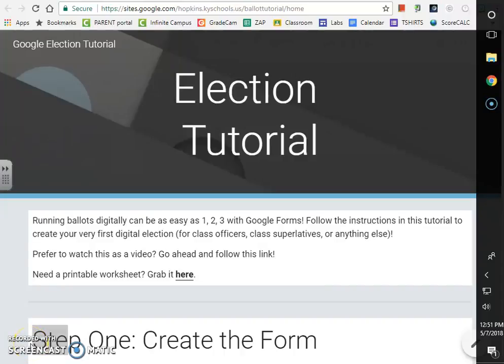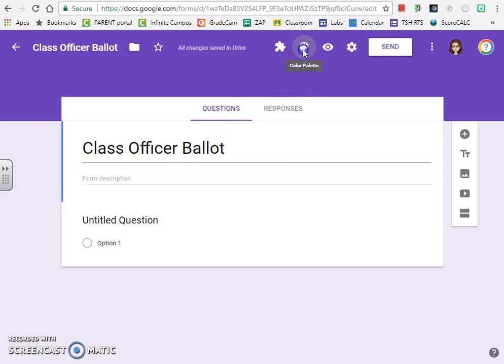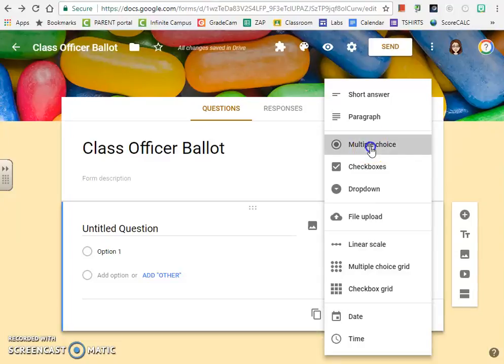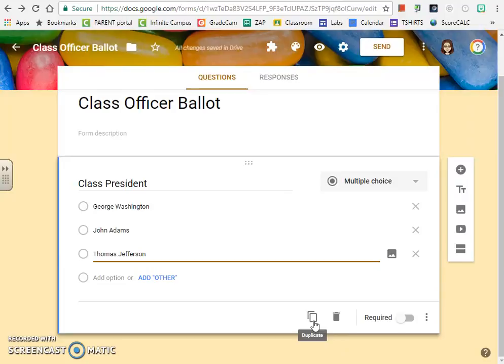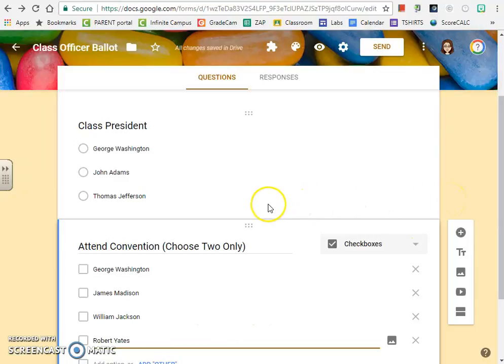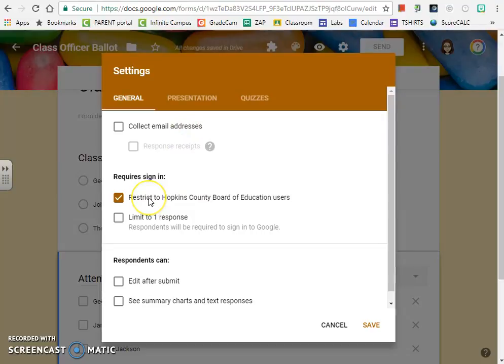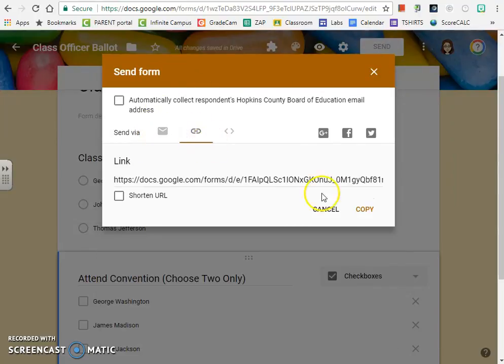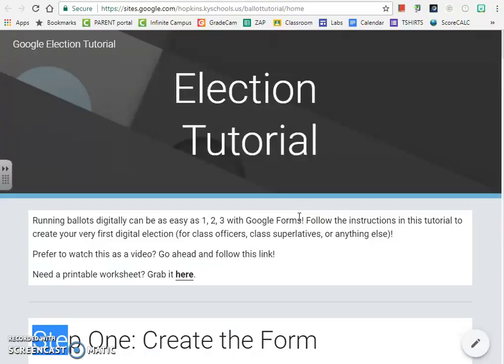Using Google Forms to Create Ballots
Running ballots digitally can be as easy as 1, 2, 3, with Google Forms! Follow the instructions in this tutorial to create your very first digital election (for class officers, class superlatives, or anything else)!

Prefer a step-by-step?